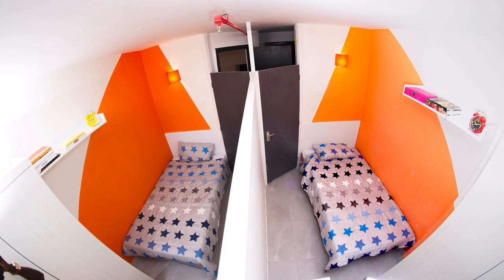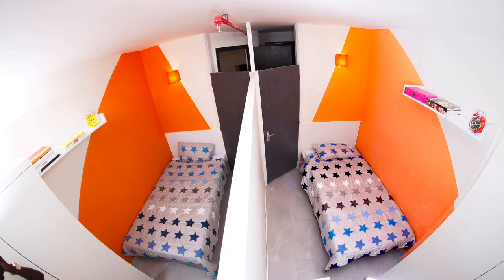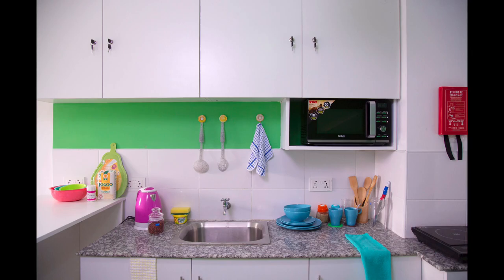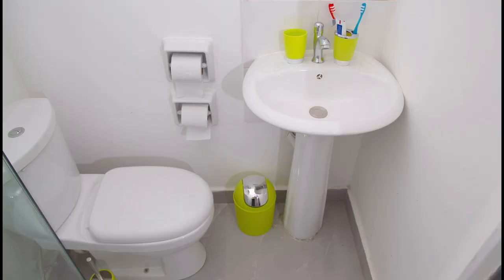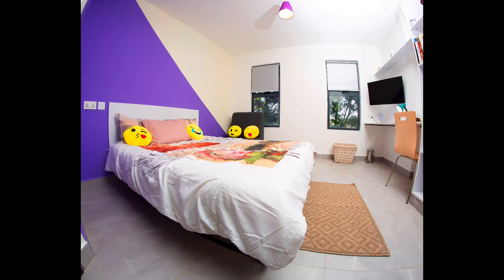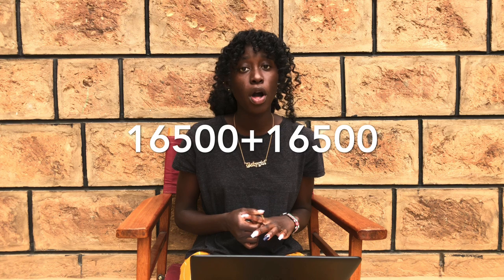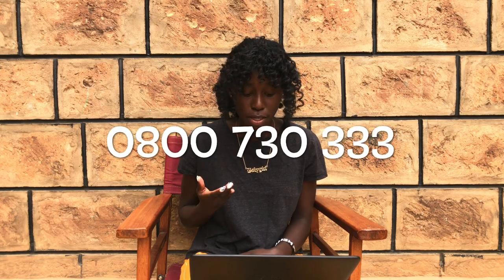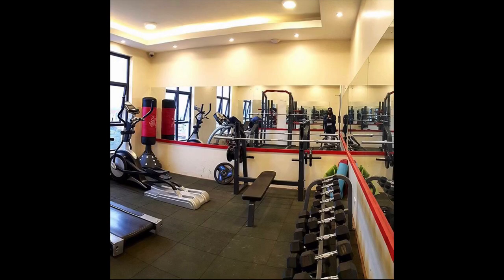Best & Affordable Student Accomodation In Nairobi Kenya||Qwetu Apartment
Hey C-Squad back again at it and everyday i yearn to to give you the most entertaining and fullfilling content ,decided to do a virtual tour for Qwetu rooms since you guys really engaged with the video asking a number of Questions and I took my time to get all the resourceful material and satisfy your needs , hope I did so

Till next time its a wrap
                          LOVE C-SQUAD :)